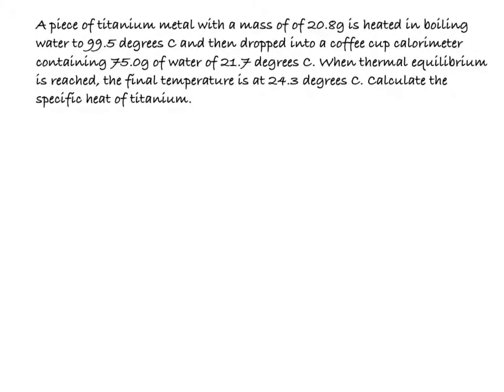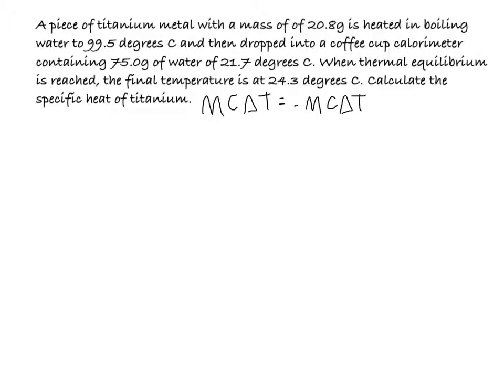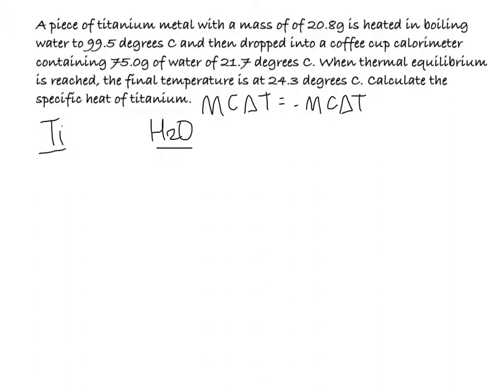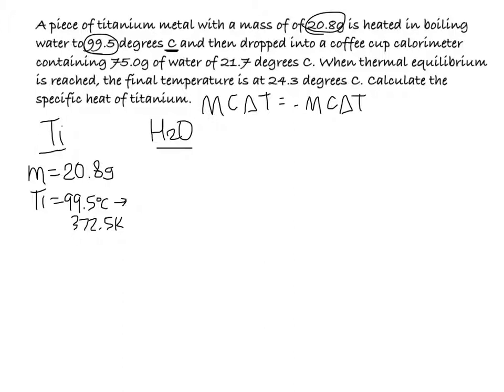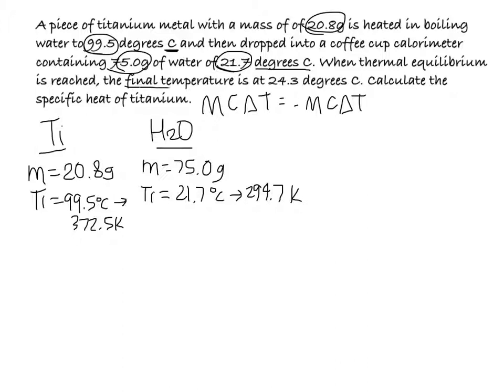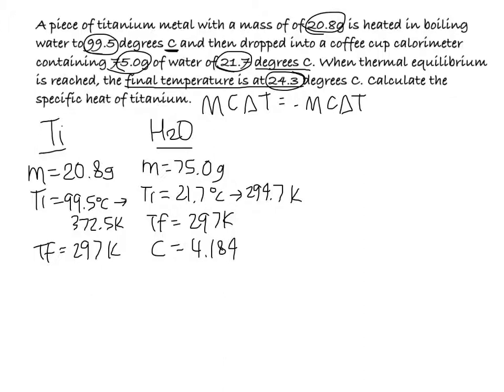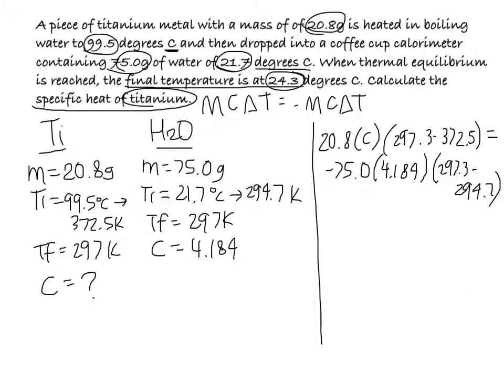Calorimetry Practice Problems wksht #1